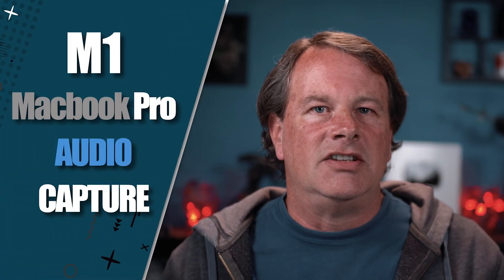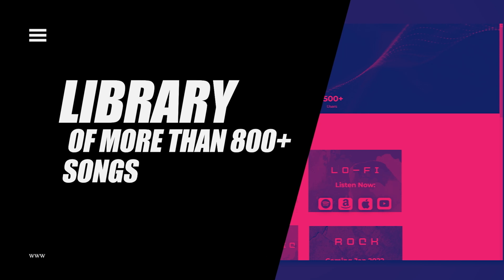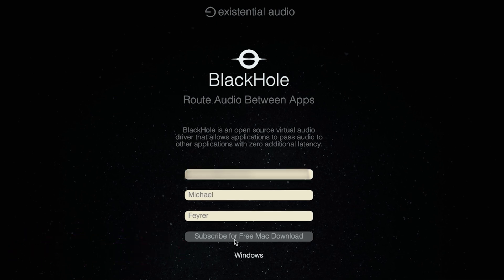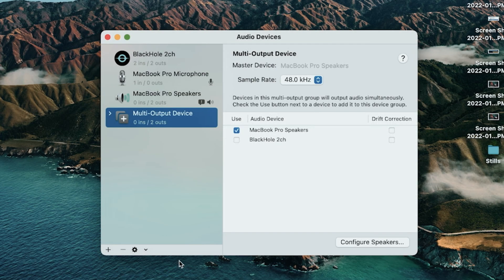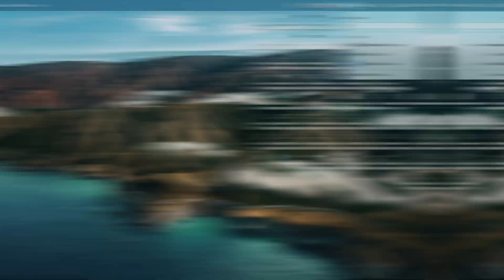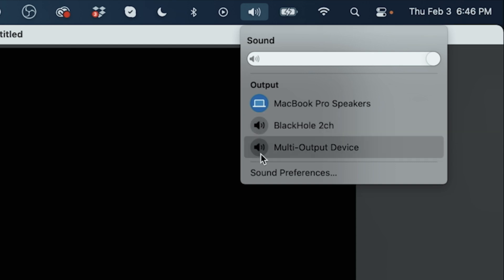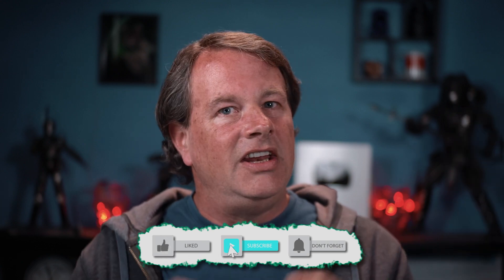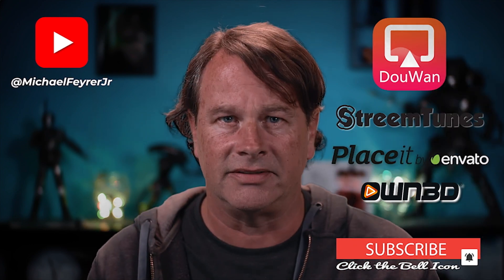M1 Mac Desktop Audio In OBS - FREE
I show you how to set up desktop audio on your Mac with the M1 Chipset.

Its easy!